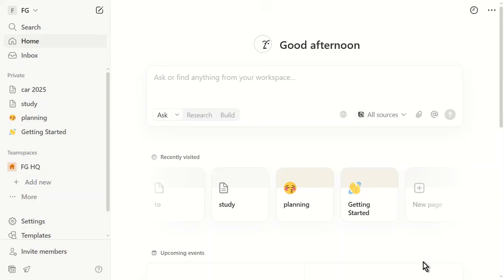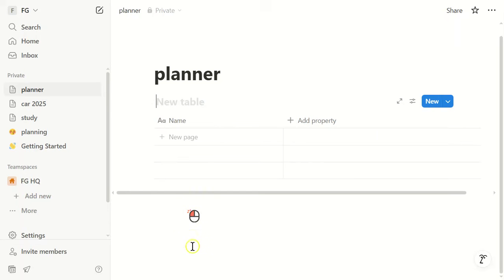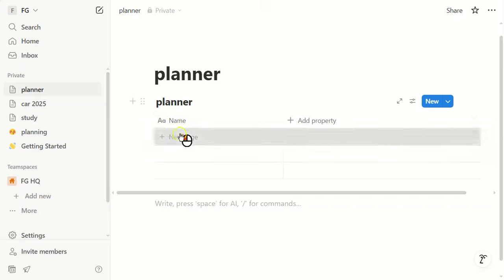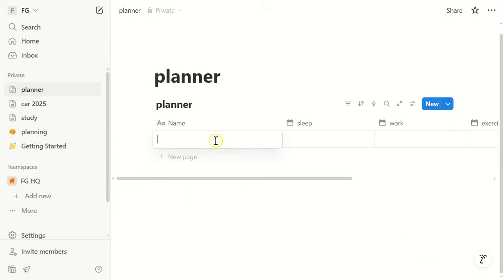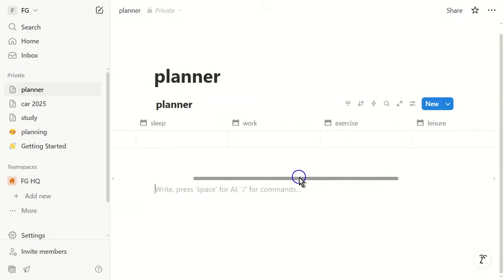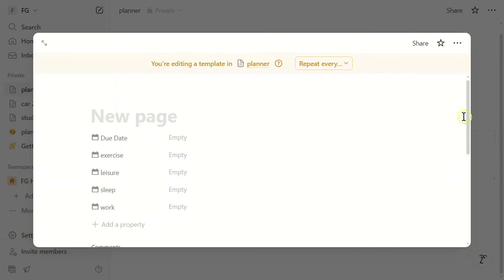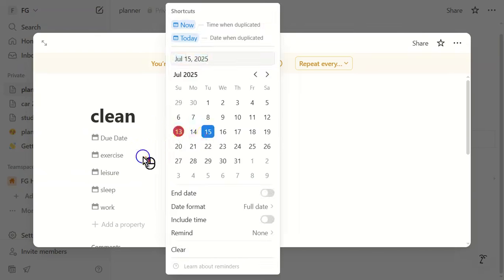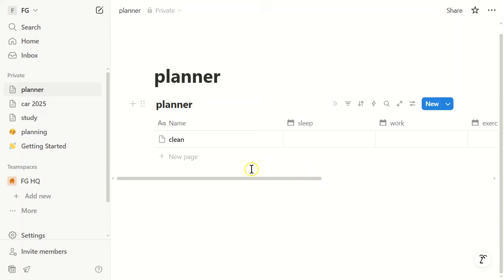How To Use NOTION For Time Blocking (Complete 2025 Guide)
Welcome to this comprehensive How To Use NOTION For Time Blocking (Complete 2025 Guide) tutorial! In this detailed guide, I'll walk you through everything you need to know about How To Use NOTION For Time Blocking (Complete 2025 Guide).

 What You'll Learn in This How To Use NOTION For Time Blocking (Complete 2025 Guide) Tutorial:
• Complete step-by-step instructions for How To Use NOTION For Time Blocking (Complete 2025 Guide)

Whether you're a complete beginner or looking to improve your skills, this How To Use NOTION For Time Blocking (Complete 2025 Guide) tutorial covers everything from basic concepts to advanced strategies. I've designed this guide to be easy to follow, practical, and immediately actionable.

 Why This How To Use NOTION For Time Blocking (Complete 2025 Guide) Tutorial is Different:

 Perfect for:
• Beginners who want to learn How To Use NOTION For Time Blocking (Complete 2025 Guide) from scratch

Questions? Drop them in the comments below! I read every comment and try to respond to as many as possible.

• Share with anyone who might benefit from learning How To Use NOTION For Time Blocking (Complete 2025 Guide)